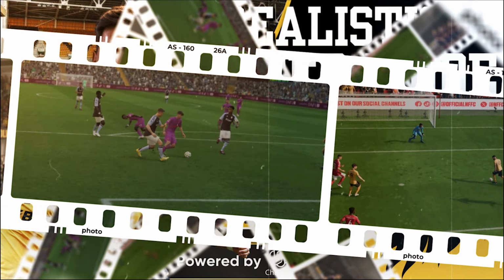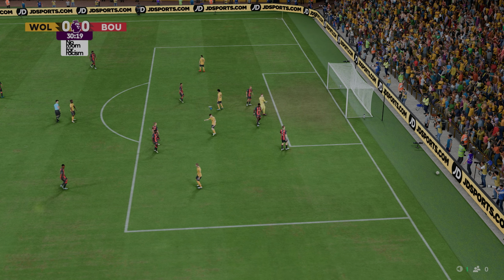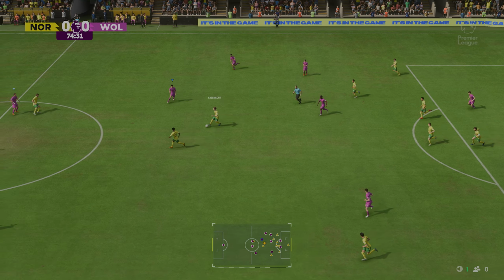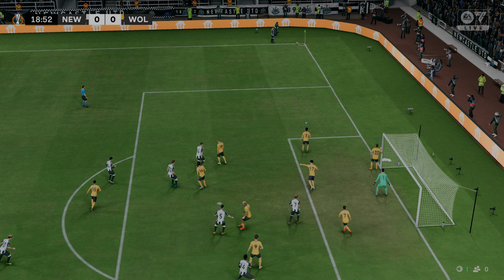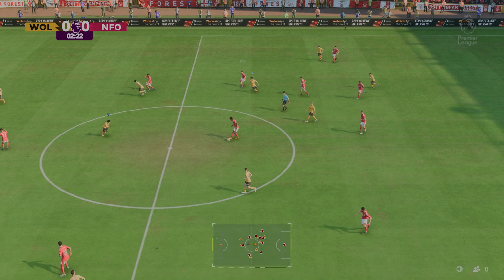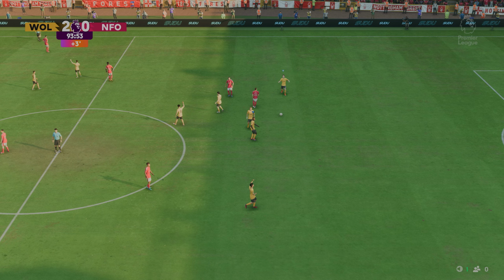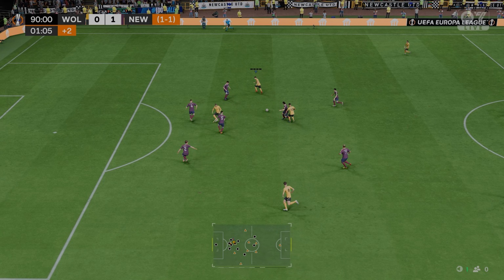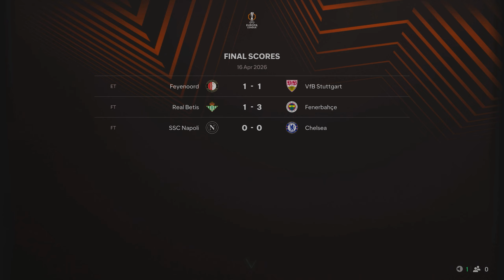Elimination QF - Battle of the Heavyweights | Realistic Career Mode | EA FC 25 | Ep23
Chat GPT to decide who we sign and who we release, a realistic career journey in FC25 with the Wolves in the Premier League. Join us on this Epic Series.

Difficulty: Ultimate
Half Time: 3min

REALISTIC SLIDER SETTINGS
Sprint Speed (User): 40
Sprint Speed (CPU): 40
Acceleration (User): 48
Acceleration (CPU): 48
Shot Error (User): 50
Shot Error (CPU): 50
Pass Error (User): 5
Pass Error (CPU): 50
Shot Speed (User): 50
Shot Speed (CPU): 50
Pass Speed (User): 48
Pass Speed (CPU): 48
Injury Frequency (User): 80
Injury Frequency (CPU): 80
Injury Severity (User): 22
Injury Severity (CPU): 22
Goalkeeper Ability (User): 55
Goalkeeper Ability (CPU): 40
Marking (User): 30
Marking (CPU): 50
Run Frequency (User): 70
Run Frequency (CPU: 95
Line Height (User): 35
Line Height (CPU): 35
Line Length (User): 40
Line Length (CPU): 40
Line Width (User): 45
Line Width (CPU): 45
Fullback Positioning (User): 25
Fullback Positioning (CPU): 50
Power Bar: 50
First Touch Control Error (User): 20
First Touch Control Error (CPU): 20

Tackle Aggression: 90
Build Up Speed: 90
Shot Frequency: 70
First Touch Pass Frequency: 20
Crossing Frequency: 70
Dribble Frequency: 90
Skill Move Frequency: 50